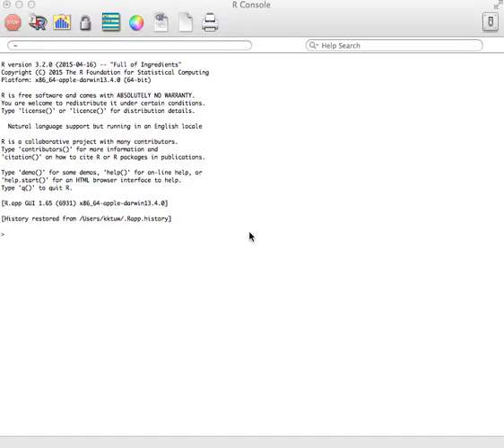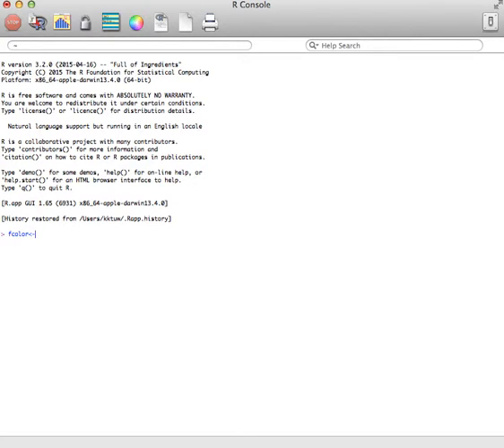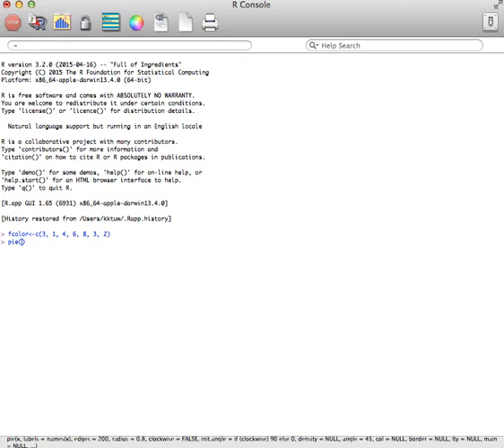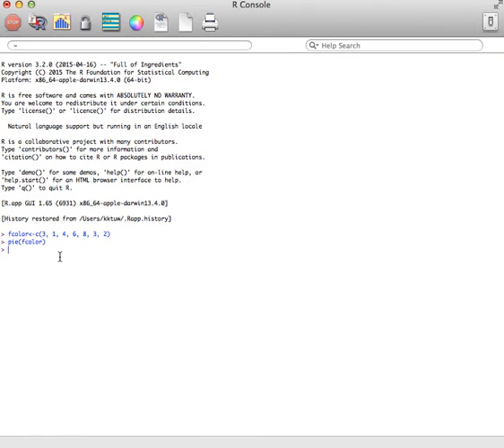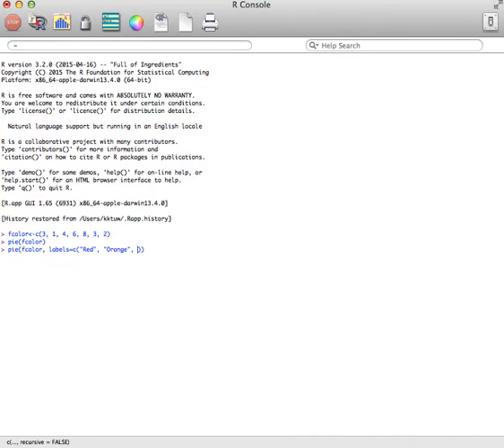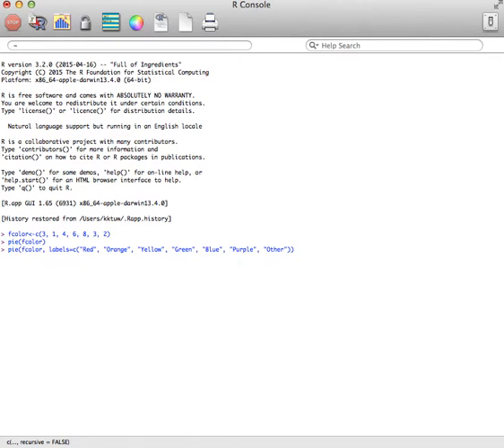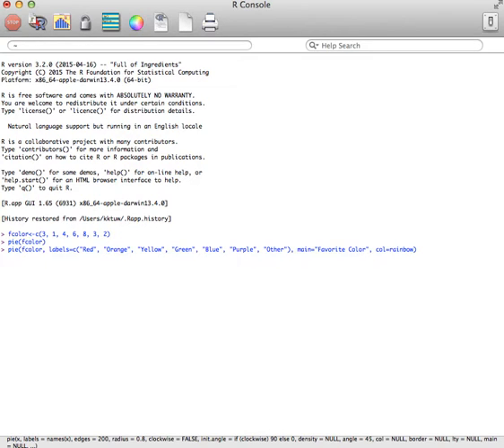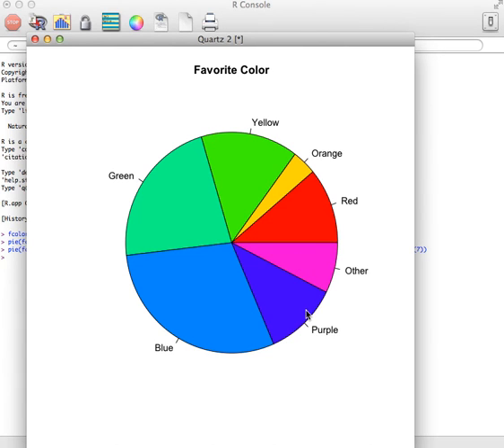creating a pie chart in R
This video shows how to use R to create a pie chart.